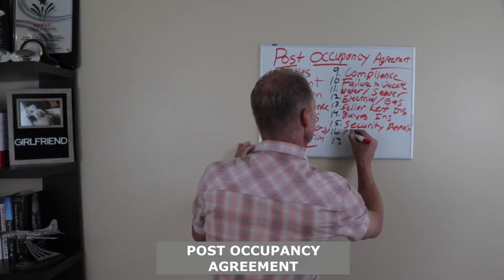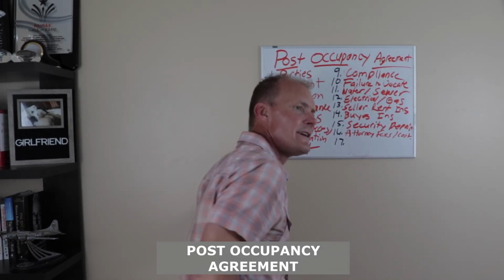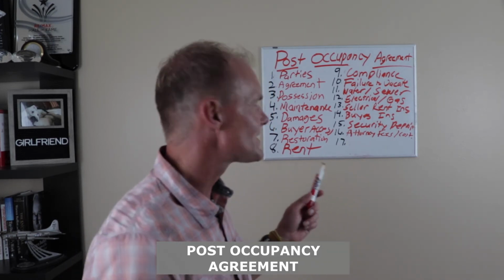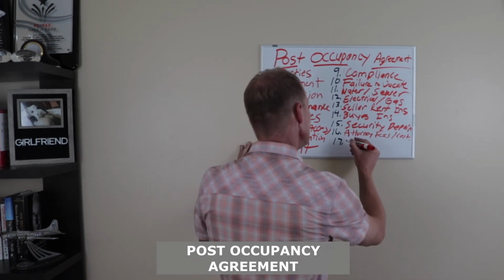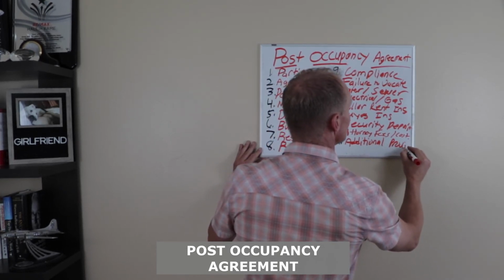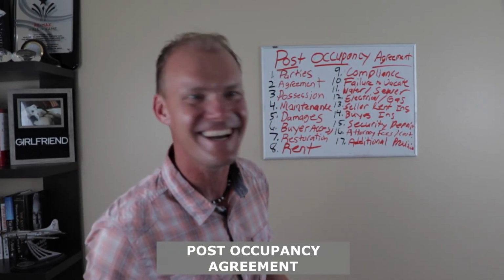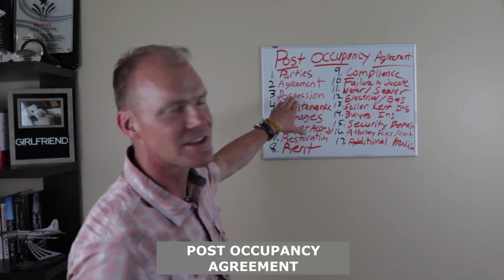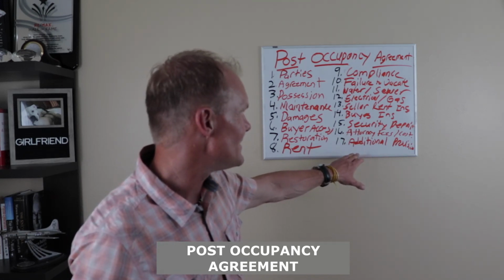How does a post occupancy agreement work in Colorado?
What is a Post-Occupancy Agreement and how does a Post-Occupancy Agreement work in Colorado?

A post-occupancy allows the seller to occupy the home for a specified number of days, basically renting the home back from the new purchaser or buyer.

Today we're going to cover the Post-Occupancy Agreement, which is part of The Colorado Buy and Sell Contract. And we're going to go over the 17 provisions, so people can hopefully better understand what a post-occupancy is.

0:00 Introduction
0:50 What is a post occupancy agreement
1:10 Maximum Days allowed
1:45 Why 60 days
2:40 Colorado post occupancy agreement
2:57 Section 1-Parties
3:30 Section 2-Agreement
4:17 Section 3-Possession
4:53 Section 4-Maintenance
5:54 Section 5-Damages
6:28 Section 6-Buyer Acces
7:10 Section 7-Restoration
8:14 Section 8-Rent
9:04 Section 9-Compliance
9:57 Section 10-Failure to Vacate
10:41 Section 11- Water/Sewer
11:21 Section 12-Electrical/Gas
11:52 Section 13-Sellers Renters Insurance
12:45 Section 14-Buyers Insurance
13:20 Section 15-Security Deposit
14:20 Section 16-Attorney Fees
14:43 Section 17-Additional Provisions
15:40 Post-Occupancy Conclusion

Thinking of buying or selling a home in Colorado 🤔 🏡

Wondering what your home is worth? 🤔 🏡

David Novak
REMAX Professionals
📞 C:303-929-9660